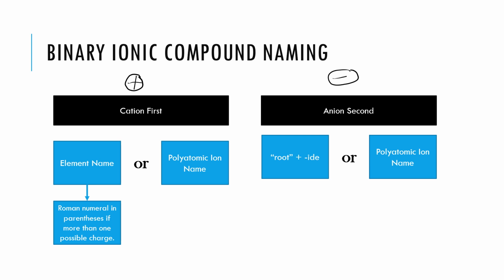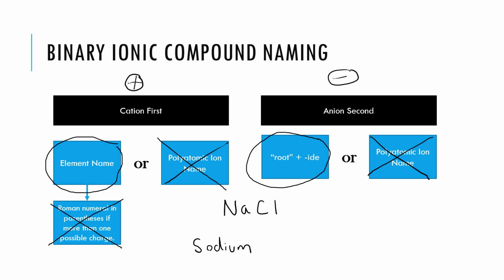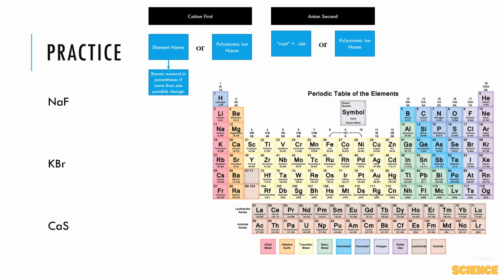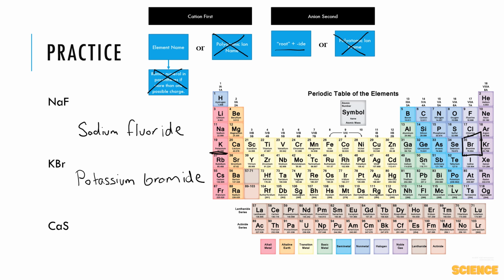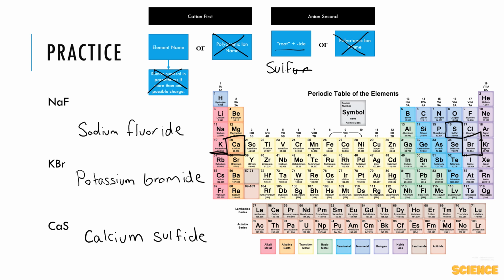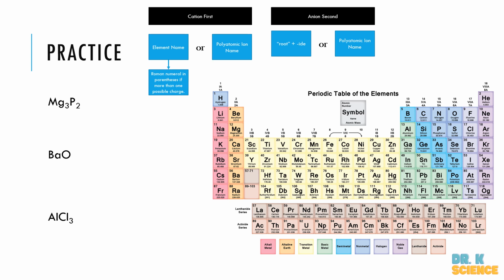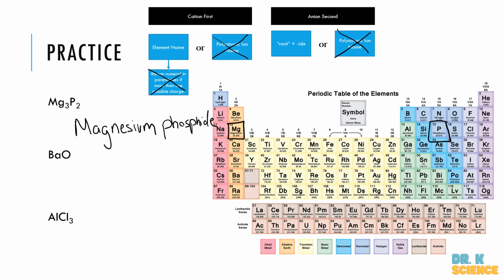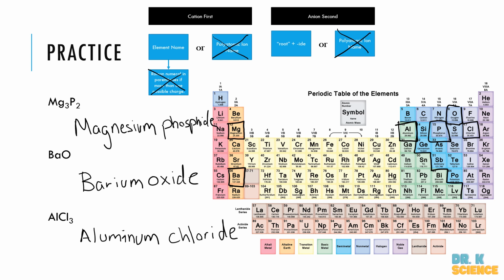Naming Binary Ionic Compounds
This is part 1 of my series on naming binary ionic compounds. We will begin by looking at simple binary ionic compounds dealing with two monoatomic ions.

In this video we name NaF, KBr, CaS, Mg3P2, BaO, and AlCl3.